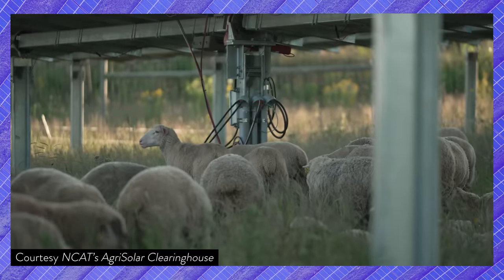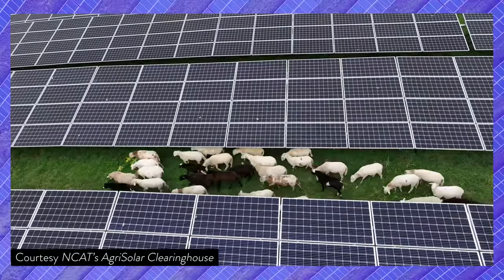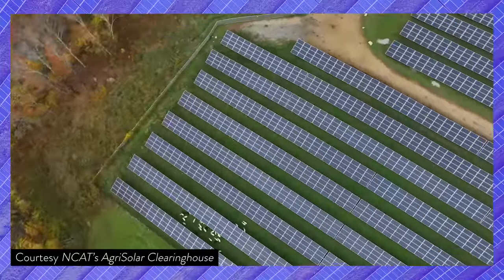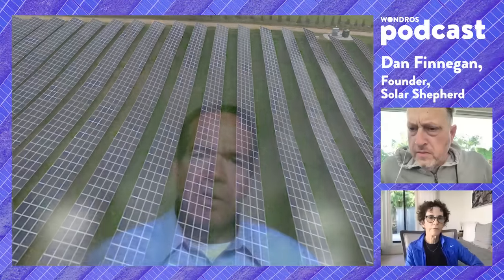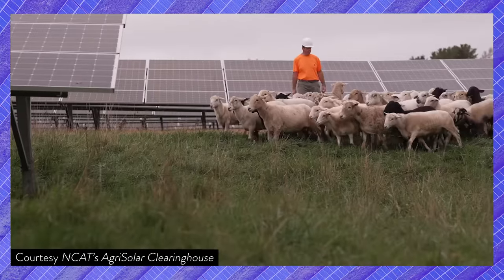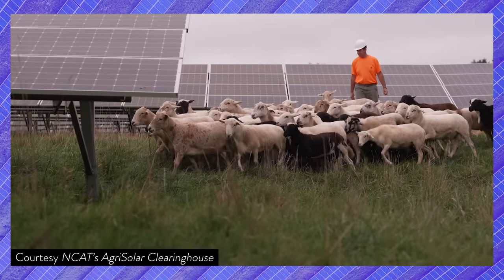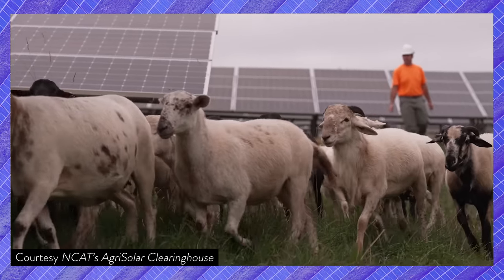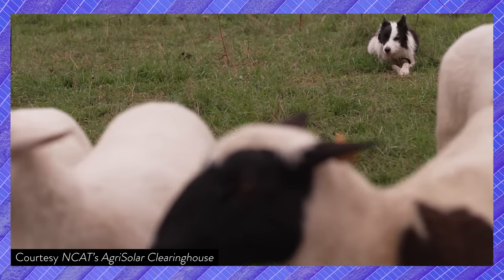Toxic Solar Farms? Just Add Sheep (Ep #220)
The dark side of solar power? The widespread use of the herbicide Roundup is often used to keep solar panels operational. Jesse and Priscilla talk with Solar Shepherd's Founder, Dan Finnegan, who is revolutionizing weed management through 'solar grazing.' Learn why solar farms need grazing sheep for a truly natural, non-toxic solar energy and green farming solution.

The Wondros Podcast is about continual learning, lifelong education, and the amalgamation of humanities, science and technology. We’re working to create an education archive, a reference library for the insatiably curious, and for people who share our passion for self-improvement in an age where exciting new ideas are available with the click of a button.

Emmy award-winning interdisciplinary filmmakers, Jesse Dylan and Priscilla Cohen, are strategic creatives and storytellers for social change, who translate complex ideas in science and technology, public health and education into compelling narratives that galvanize people to take action.